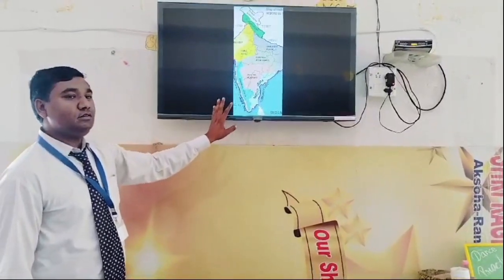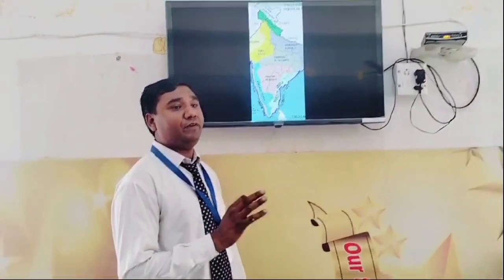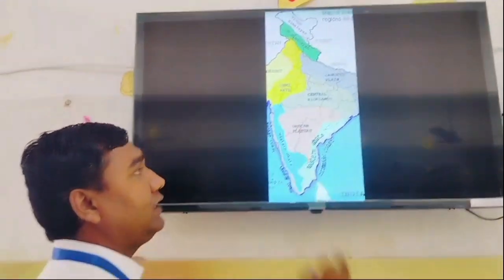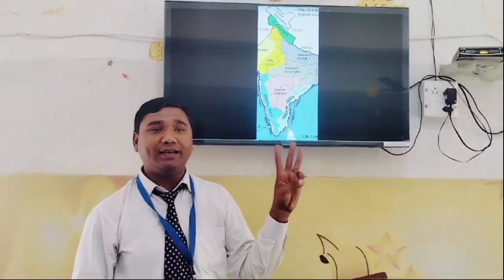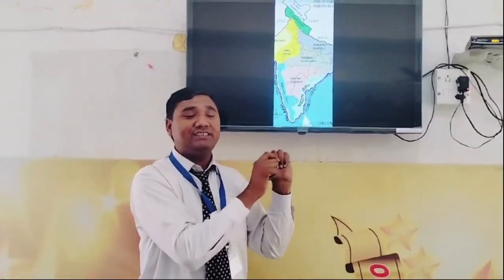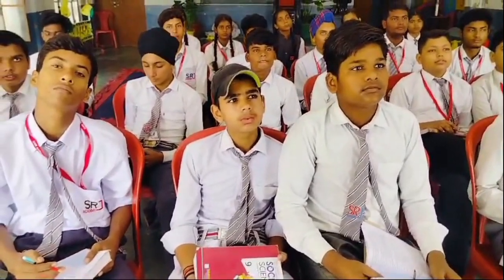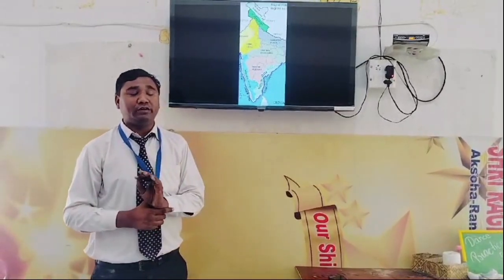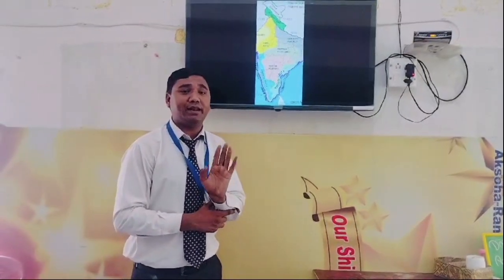S.St Activity by Mr.Ankit Sir